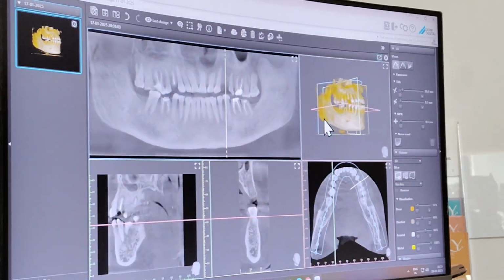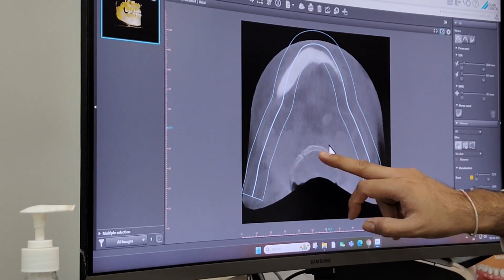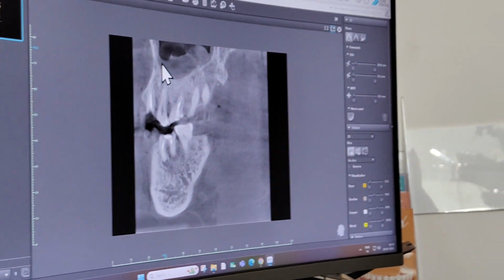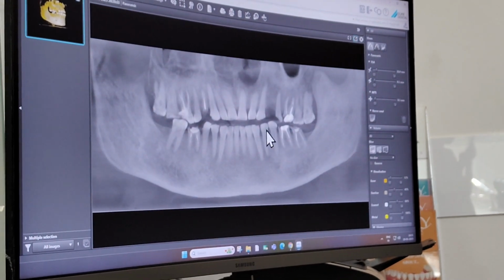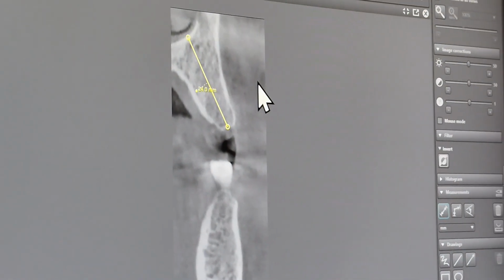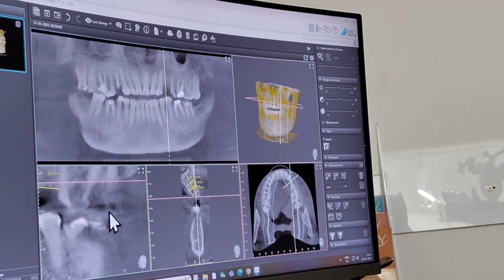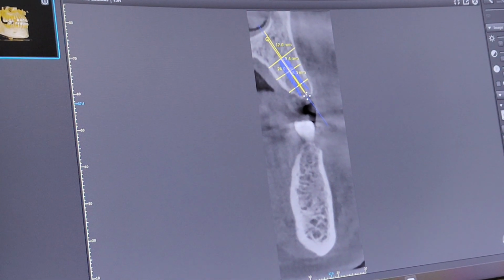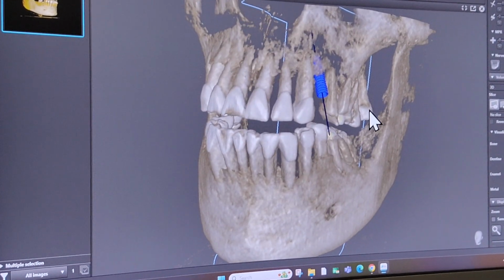CBCT discussion for implant placement with Doctors